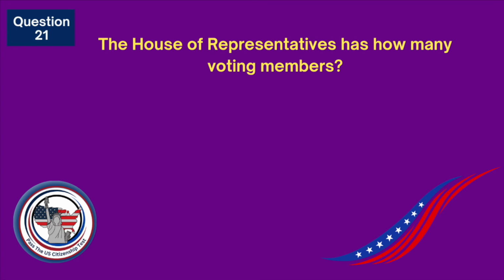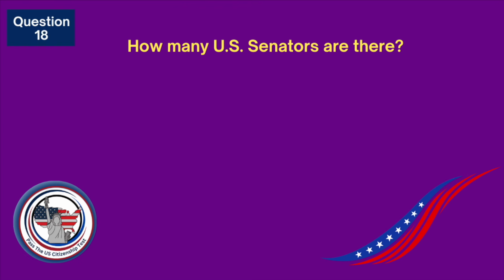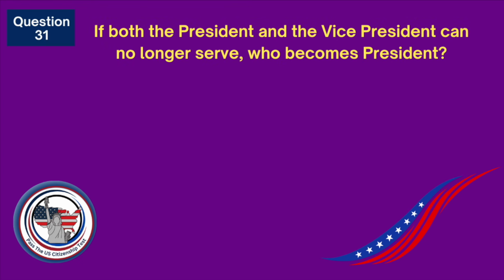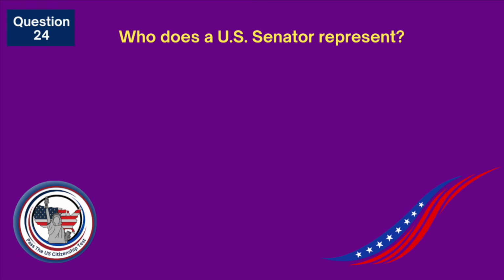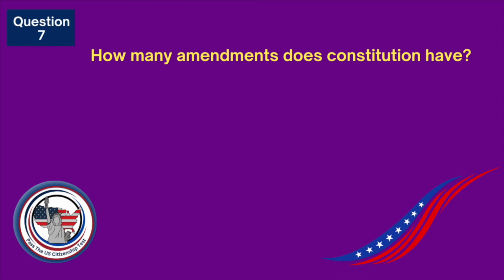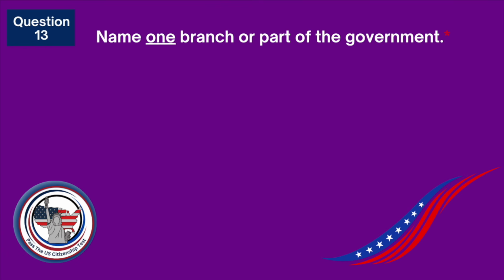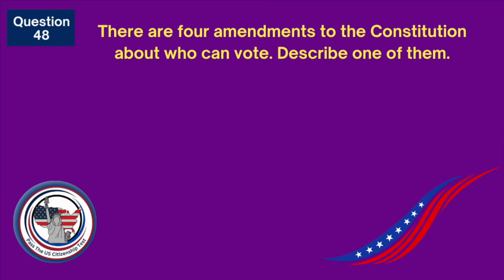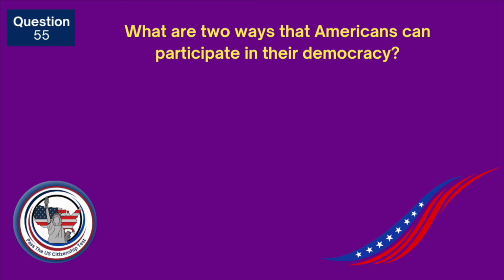2025 random 100 civics questions and answers - U.S. citizenship interview I N400 Interview